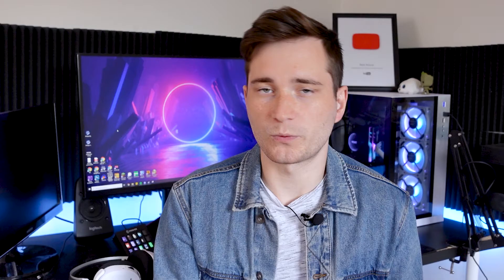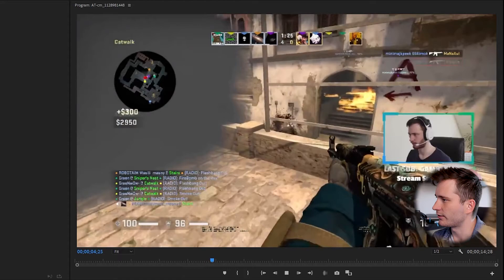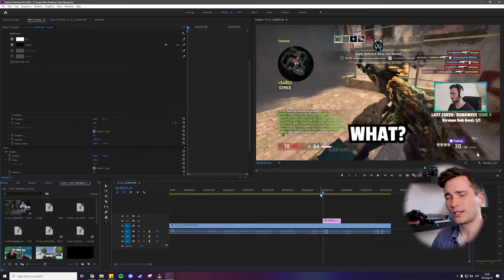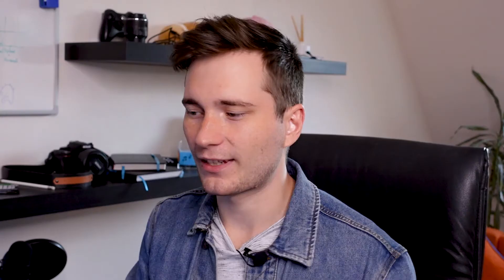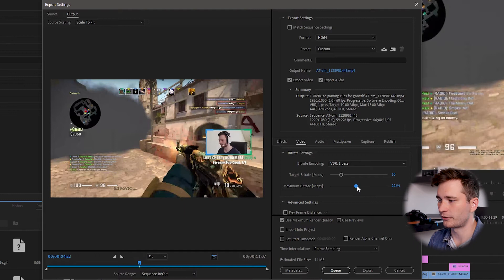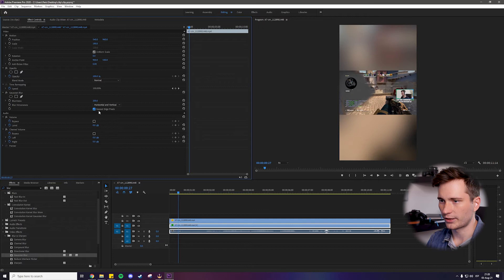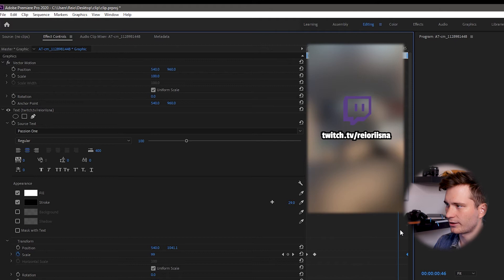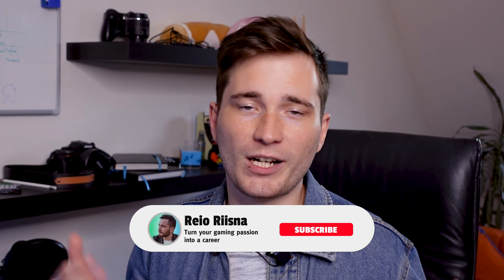How To Edit Your GAMING Clips For TikTok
If you want to grow your personal gaming brand then this video shows you how to use gaming clips for growth and successfully grow your personal brand fast by showing you how to edit your gaming clips for Tiktok, Instagram Reels or Youtube shorts. Or better yet - all of these three combined.

🔹Timestamps:🔹

00:00 - What you need to stand out in social media
00:18 - How TikTok changed the content creation indrustry
00:31 - Best thing about this new method
00:43 - My results
01:17 - Let's start editing your clip
01:25 - IMPORTANT! Start with this format
01:48 - KEY thing to make your clip more engaging
02:47 - Making subtitles look professional
03:39 - Do this when you have multiple people voicechatting in your clip
04:04 - Zooming in on your facecam
04:32 - Why it's important to export your clip in 16:9 first
04:55 - Best settings for exporting your clip
05:23 - Too much bitrate will make your clip quality WORSE
06:06 - Settings for vertical clips
06:29 - What do to with the empty space on vertical clips??
07:09 - Promoting your channels in a clip THE RIGHT WAY
07:36 - Adding details to the pop-up because we are professionals
09:24 - Adding a sound effect
09:45 - Exporting a vertical clip
10:10 - Best way to clip your gaming highlights

🔹🔹How to edit gaming clips for TikTok 🔹🔹

In this video you'll see exactly why TikTok & vertical format is the future of gaming clips, how I got over 14 000 views with one of my first vertical clips and how you can replicate the same results by editing vertical clips for Tiktok, Instagram Reels or Youtube Shorts. You'll learn small details like how to make subtitles look 10x more professional with a simple trick and how to correctly advertise your Twitch or other some other channel in your clip.

Good luck and GG!

🔹Links to stuff I have🔹

My favourite camera
My gaming, editing & streaming PC
32" 1440p 144hz Monitor
Peripherals & gadgets